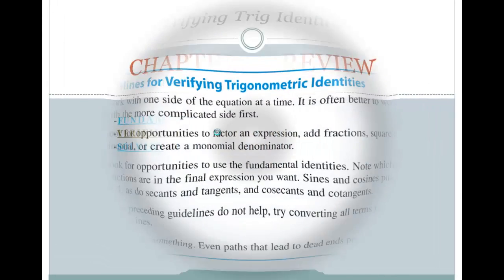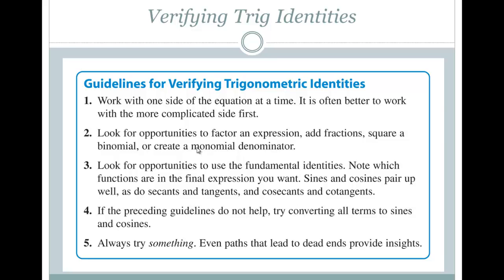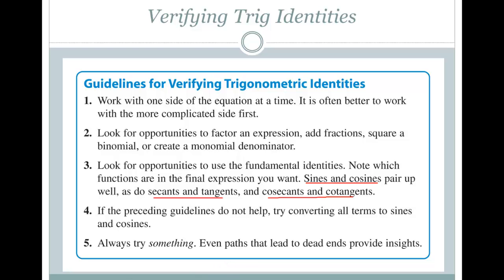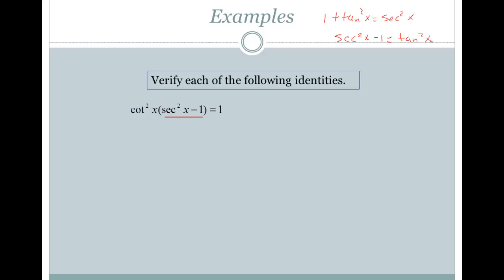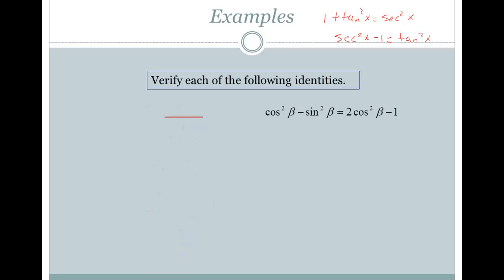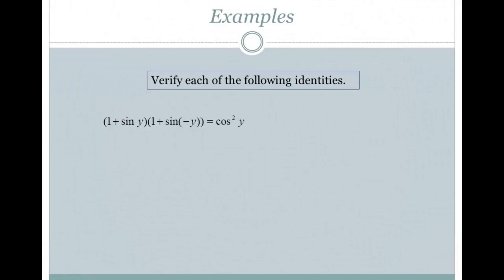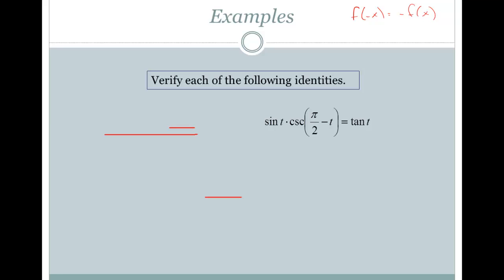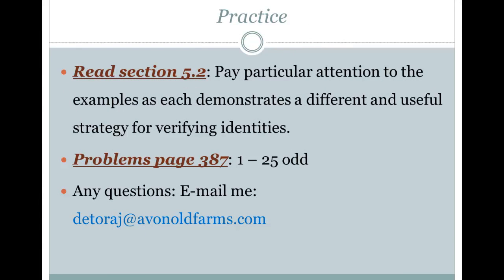Verifying Trigonometric Identities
Introduction to verifying trigonometric identities